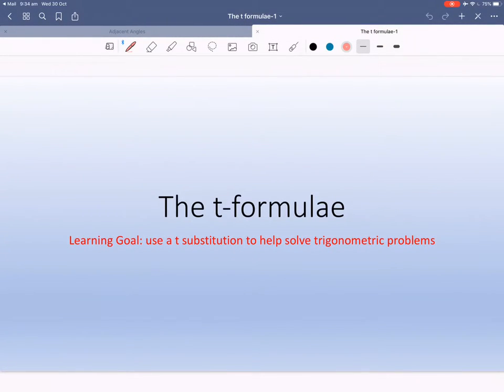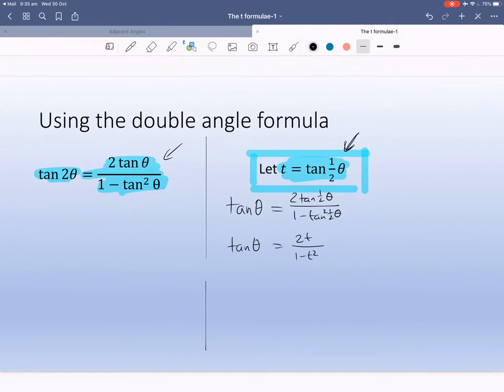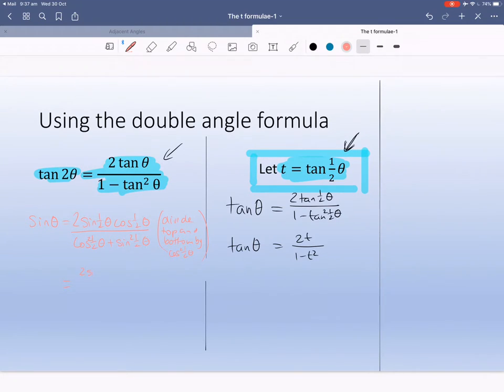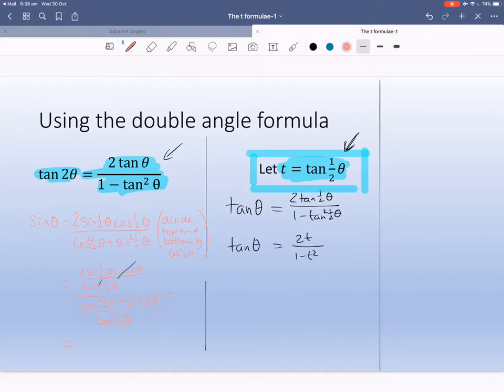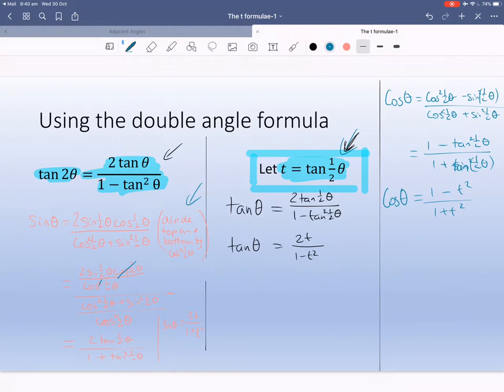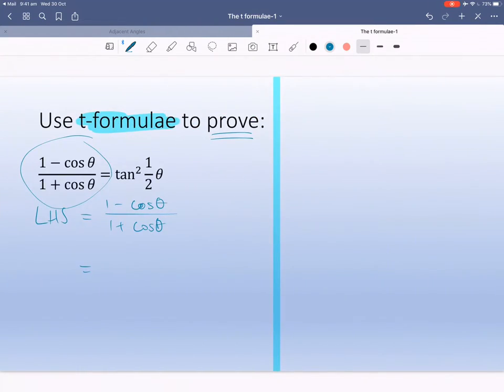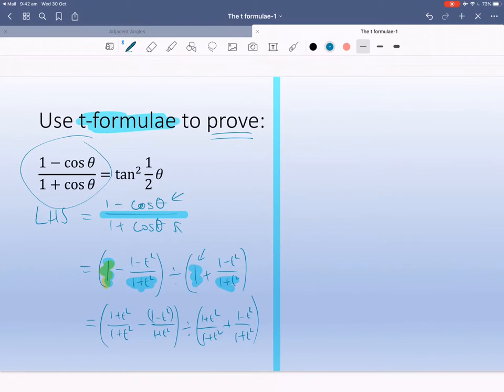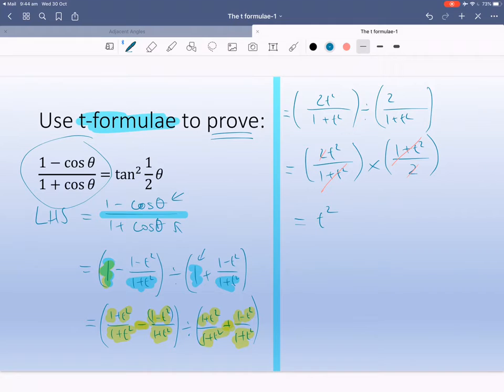The t formulae